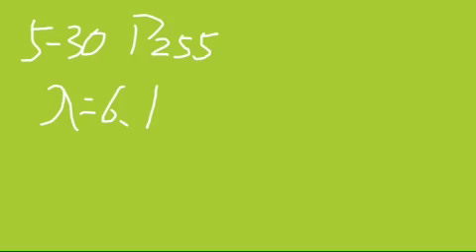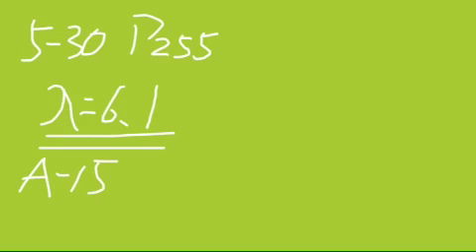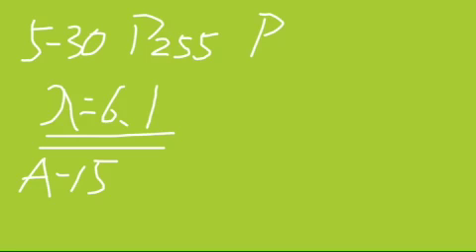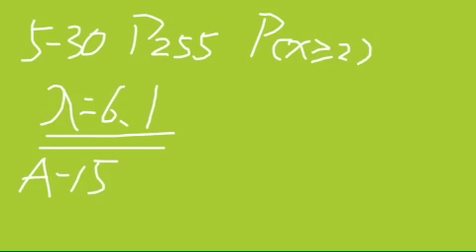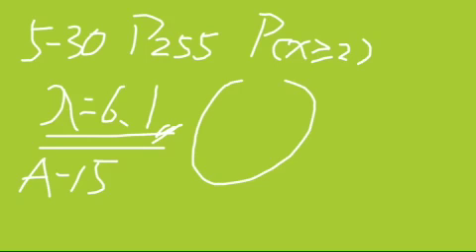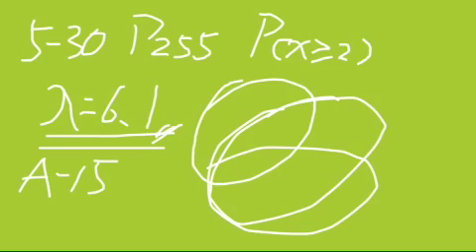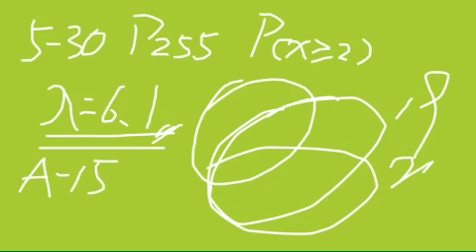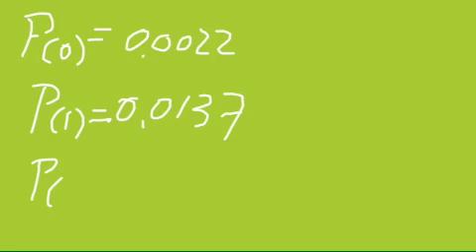STA2--Q.5-30 P.255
Poission Distribution